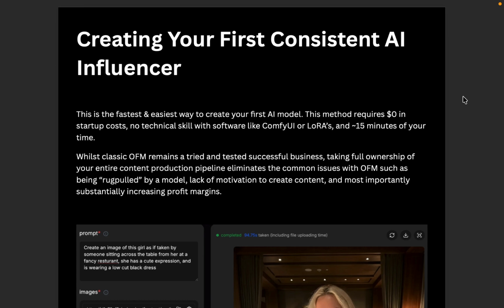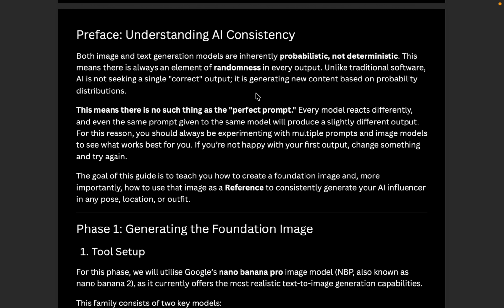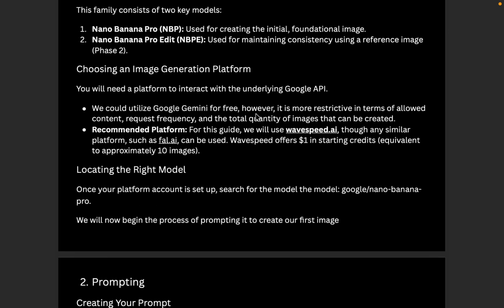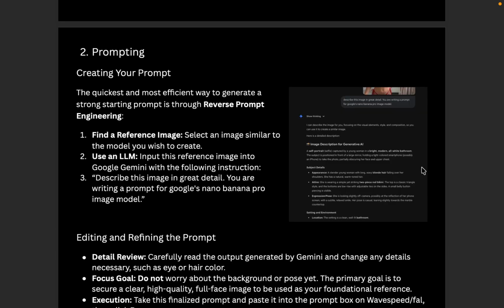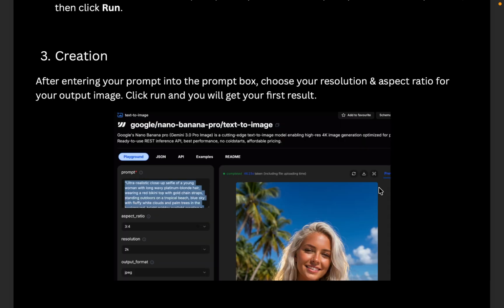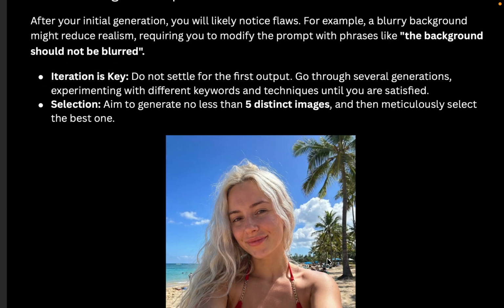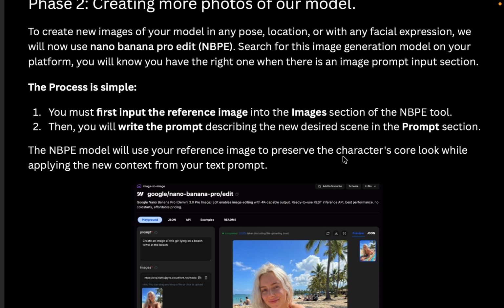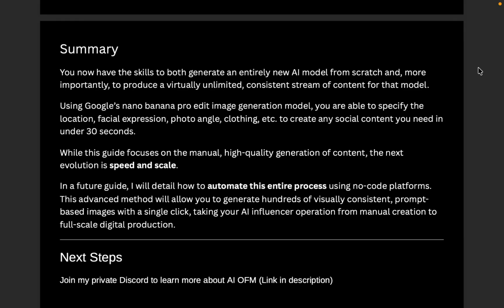FanVue AI OFM - How to create your AI model (without ComfyUI or LoRAs)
2026 Full Course Updated
Ai influencer full course
Ai OFM
Ai Models
Ai Creator
Fanvue Course
OFM Marketing
OFM Agency
OnlyFans Marketing
OnlyFans Agency
OFM Instagram
OFM TikTok
OFM Reddit
OFM Twitter
FanVue